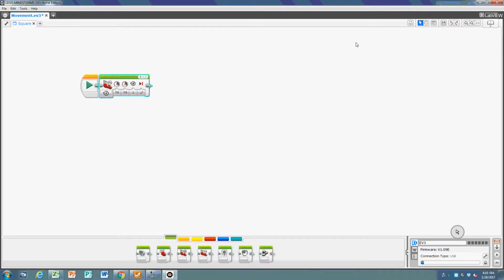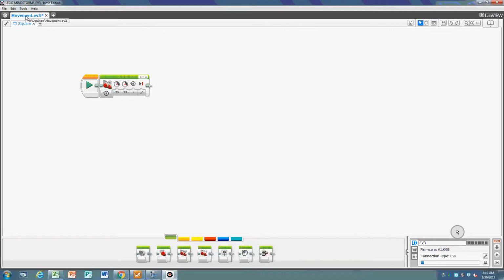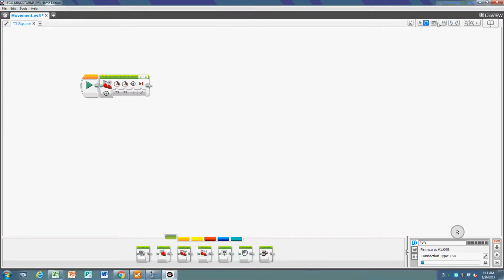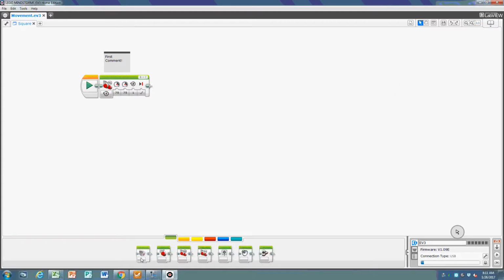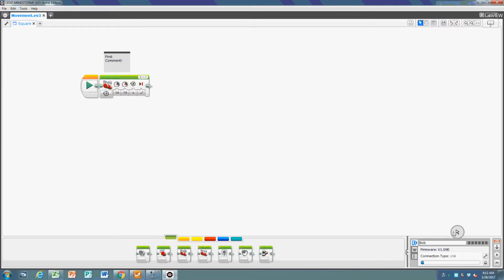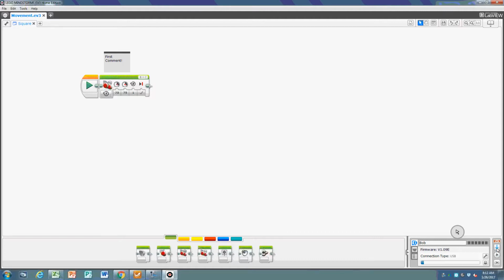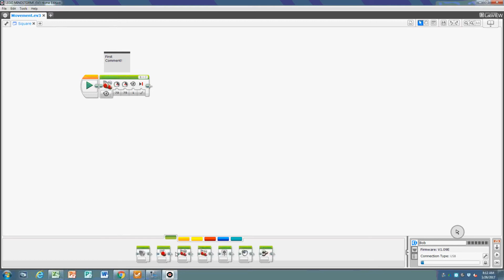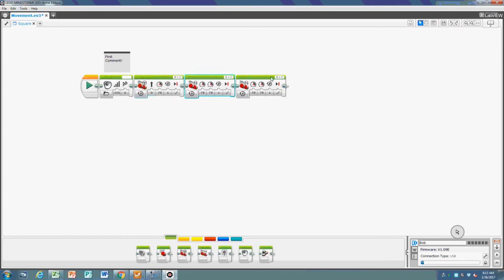Mindstorms Interface Introduction